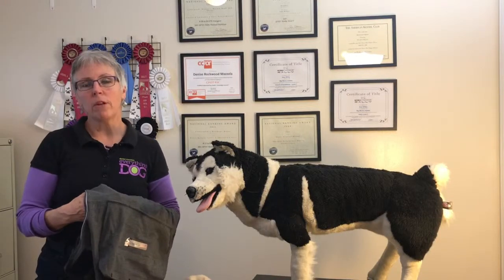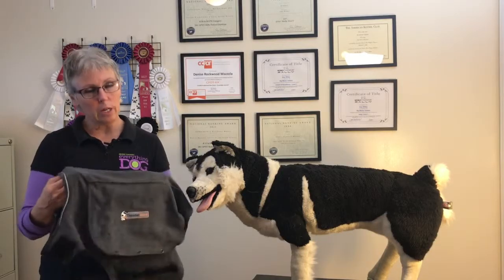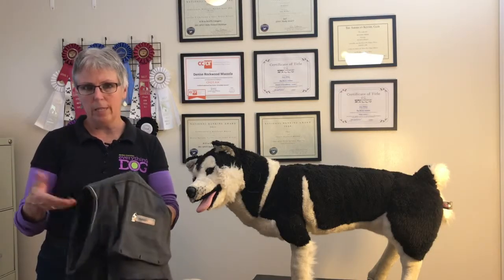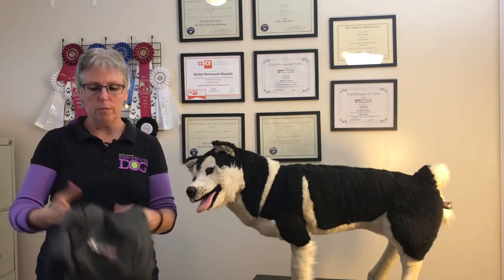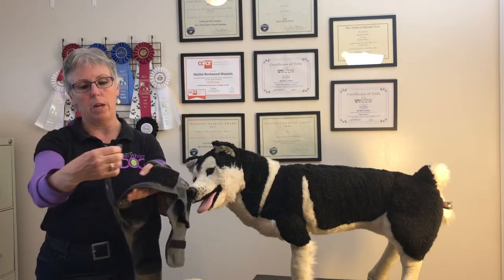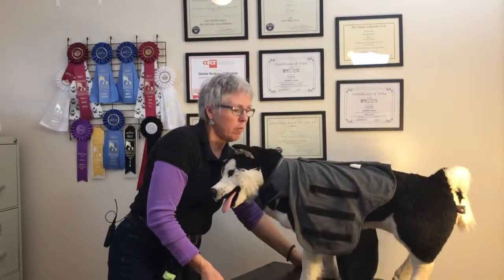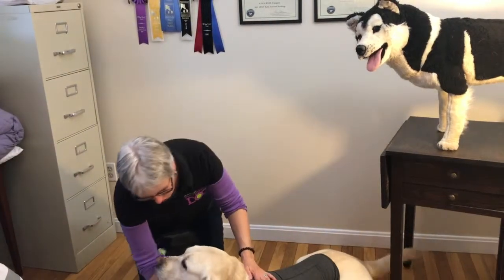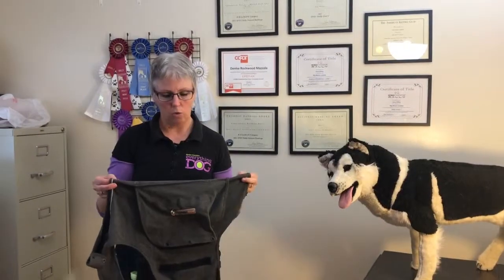How to Put on a THUNDERSHIRT! It's EASY!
Wondering how to put on a THUNDERSHIRT?? Struggling to get that ThunderShirt on? We can help with this quick and easy lesson! ThunderShirts can work wonders to reduce anxiety but only if you can get the darn thing on! We will also give you some information on the benefits and why it works.

Product Info

LOVE the Dog You HAVE!